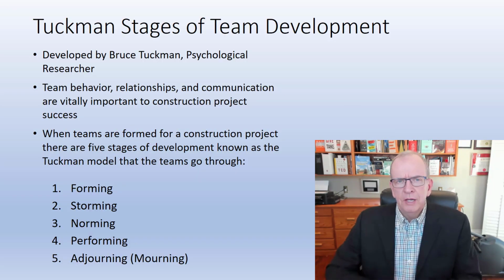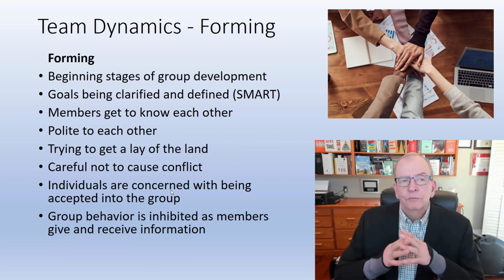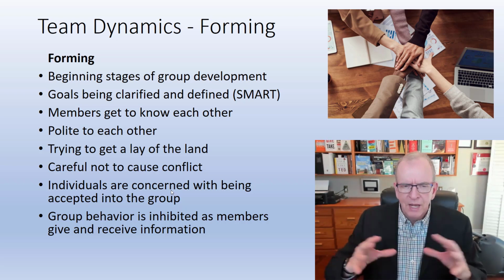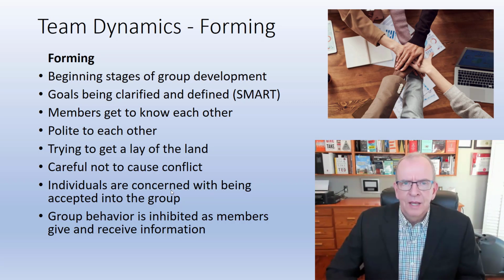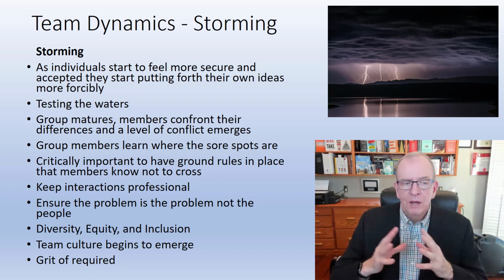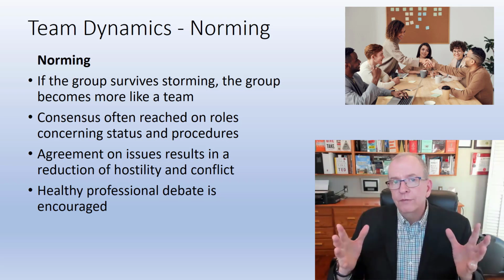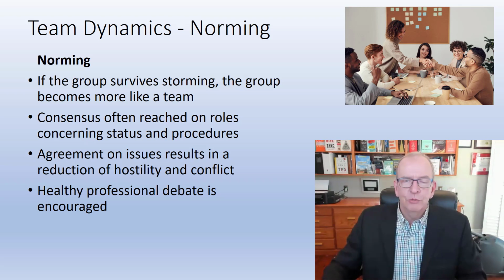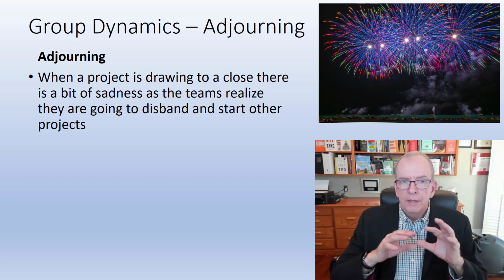Learn the 5 stages of Construction Team Development (Tuckman Model) PM Tips #21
In this video we look at the 5 stages of team development and what you need to know to lead your team through the Storming stage and is prepared for success.